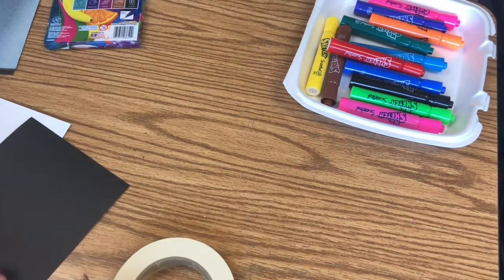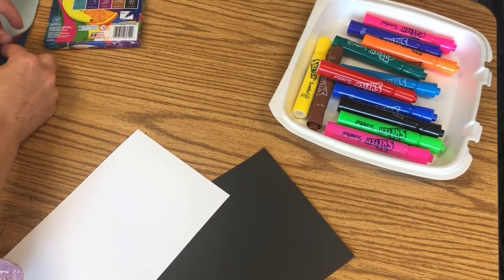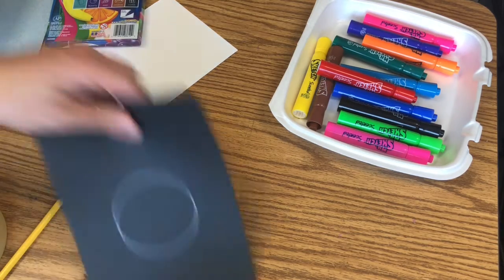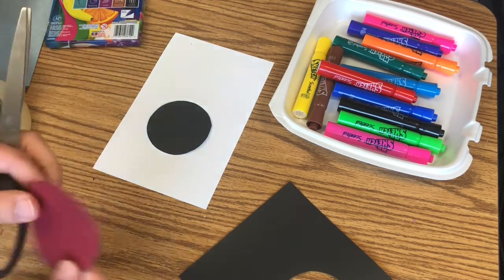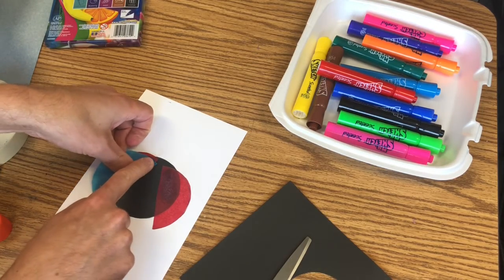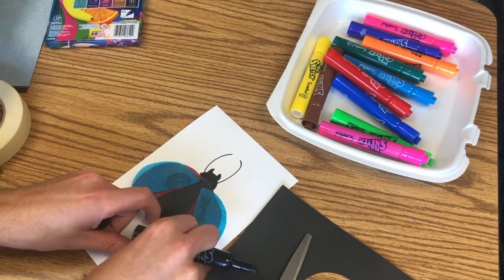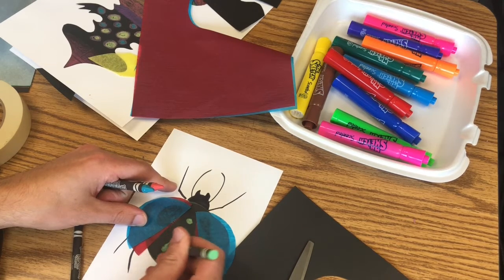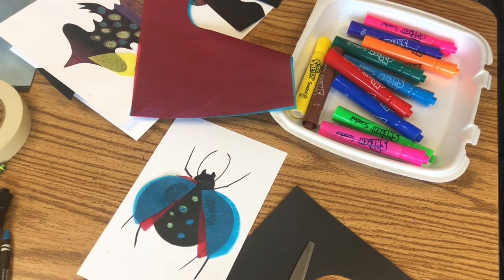K-2nd grade shape bugs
Week 2 Art